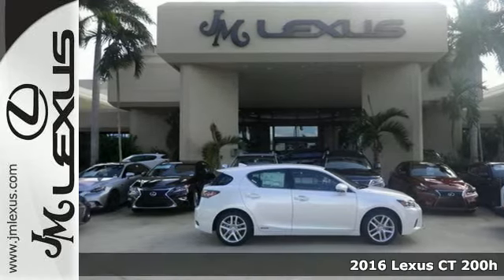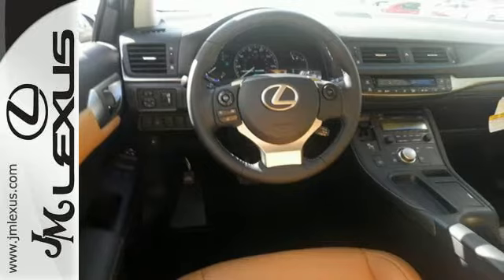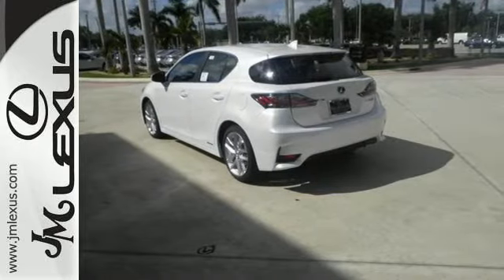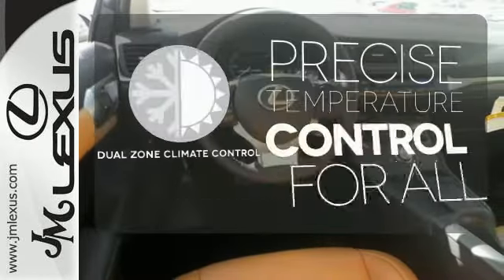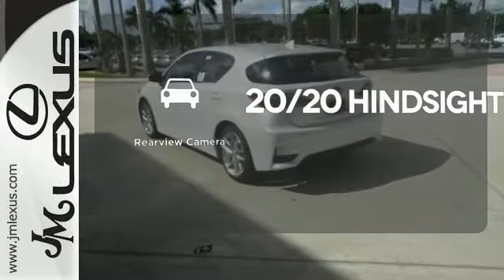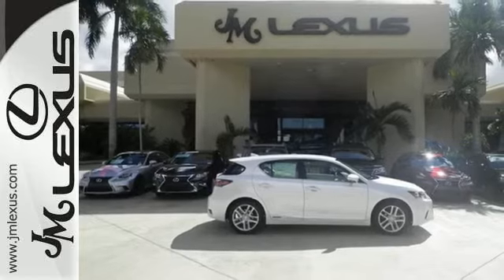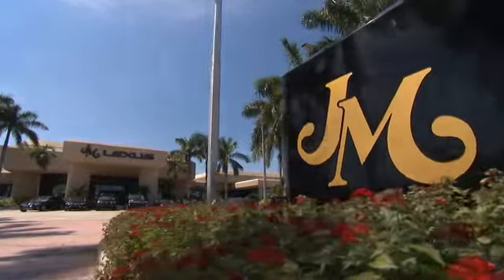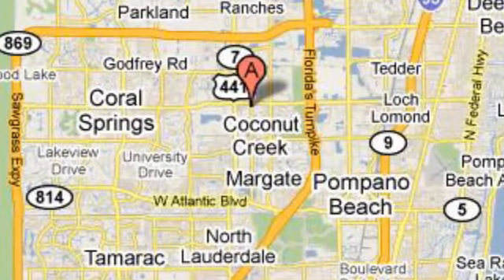New 2016 Lexus CT 200h Margate FL Ft-Lauderdale, FL #601731 - SOLD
Year: 2016
Make: Lexus
Model: CT 200h
Trim: Premium
Engine: 1.8L 4 cyls Hybrid
Transmission: CVT (Continuously Variable)
Color: Eminent White Pearl
Interior: Caramel NuLuxe
Stock #: 601731
VIN: JTHKD5BH7G2256954
You are currently viewing a new 2016 Lexus CT 200h with JM Lexus the #1 Volume Lexus Dealer since 1992! Thank you for your interest. We look forward to working with you. Stock #: 601731 Exterior: Eminent White Pearl Interior: Caramel NuLuxe Trim: Premium JM Lexus 5350 West Sample Rd Margate FL 33073

Address:
5350 W Sample Rd